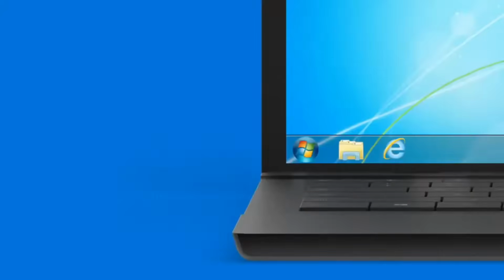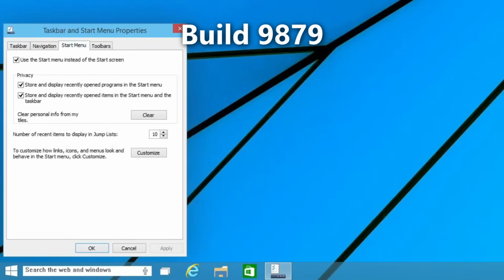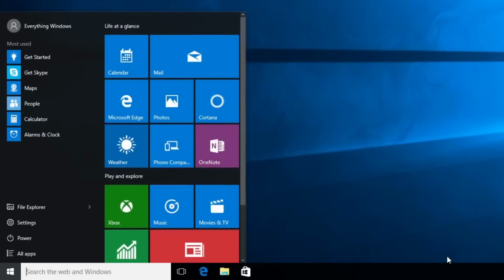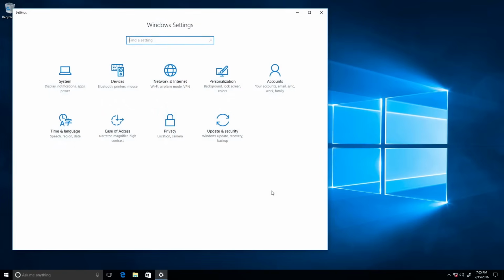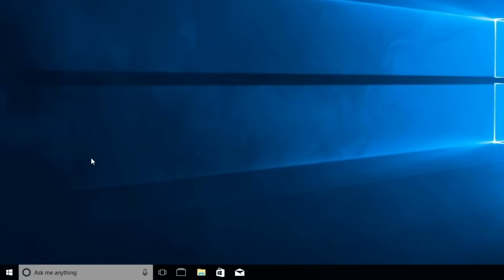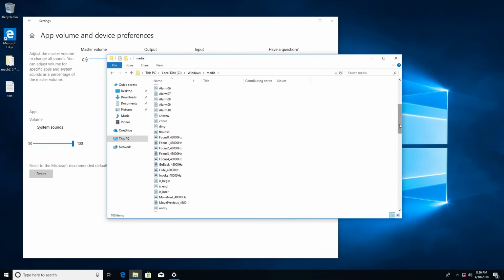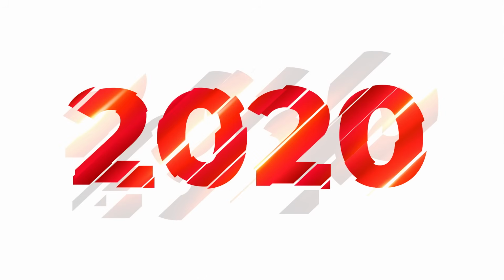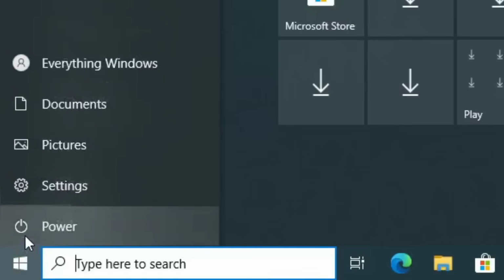The 7+3 Years of Windows 10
It's been over 2 weeks since Windows 10 loses its support on October 14. Let's rewind to the 7+3 development years of Windows 10

📍 Chapter
00:00:00 Prologue
00:01:58 Build 9796 - The Original Windows 10 (1507)
00:05:55 Build 9841 - The Original Windows 10 (1507)
00:08:50 Build 9879 - The Original Windows 10 (1507)
00:13:44 Build 9909 - The Original Windows 10 (1507)
00:17:32 Build 9926 - The Original Windows 10 (1507)
00:19:29 Build 10005 - The Original Windows 10 (1507)
00:20:05 Build 10049 - The Original Windows 10 (1507)
00:23:24 Build 10074 - The Original Windows 10 (1507)
00:27:52 Build 10156 - The Original Windows 10 (1507)
00:33:09 Build 10240 - The Original Windows 10 (1507)
00:35:26 November Update (1511)
00:40:51 ANNIVERSARY UPDATE! (1607)
00:49:51 Creators Update (1703)
01:02:36 Fall Creators Update (1709)
01:06:48 April 2018 Update (1803)
01:14:46 October 2018 Update (1809)
01:20:54 May 2019 Update (1903)
01:25:22 November 2019 Update (1909)
01:27:38 May 2020 Update (2004)
01:31:32 October 2020 Update (20H2)
01:33:37 May 2021 Update (21H1)
01:36:33 November 2021 Update (21H2)
01:37:54 2022 Update (22H2)
01:38:50 The +3 Years of Windows 10
01:41:50 Epilogue
01:42:25 Credits

Any web articles, images, screenshots, video footage, and other part used in this video is listed in this document :

Bloom (Tier 5) : @OzlemNisanci-p4i
Bliss.jpg (Tier 3) : Nostalgia hub Mania, Nyoman Wibawa, Patrik Cech, Robert Popa, Smasnug A41
Microsoft Plus! (Tier 2) : Steven Fail, Olly on YT, aanjaneya_meaow, Adam Kamienski

🎵 Music (not in particular order) :
Songs that are used in this film are listed in the credits and this document :